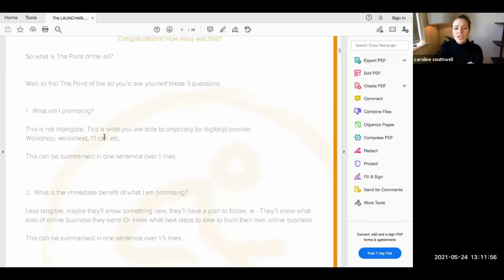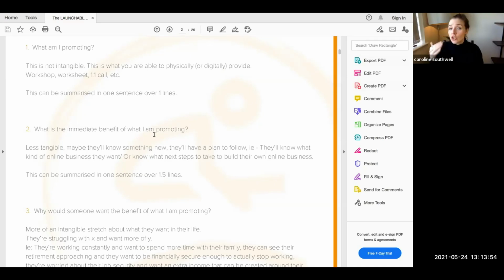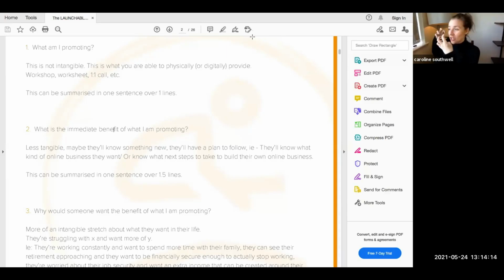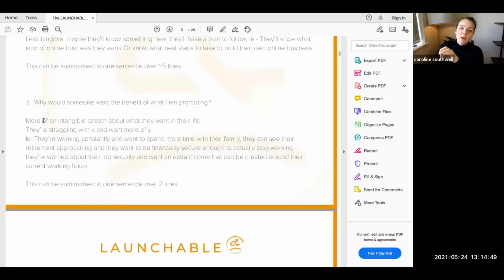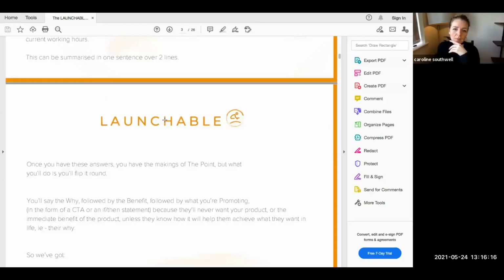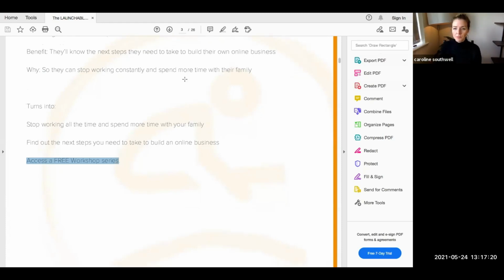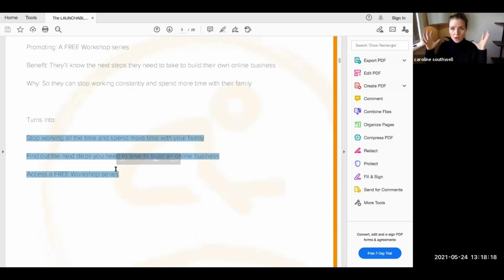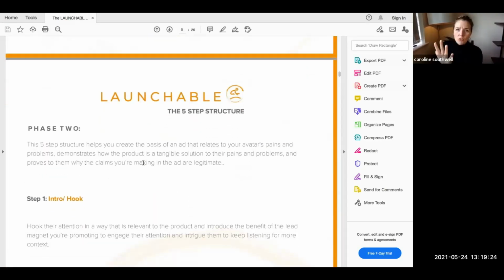How to Write a Video Ad Script for an Affiliate Lead Magnet | Generate Passive Affiliate Commissions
Learn how to write a video ad script for an affiliate lead magnet by watching the LAUNCHABLE Ad Masterclass.

I'll take you through the exact process I use to turn viewers into email subscribers and buyers for your affiliate products with an ad scripting structure and process that's beginner friendly and available for anyone at any stage of their marketing.

How to Write a Video Ad Script for an Affiliate Lead Magnet